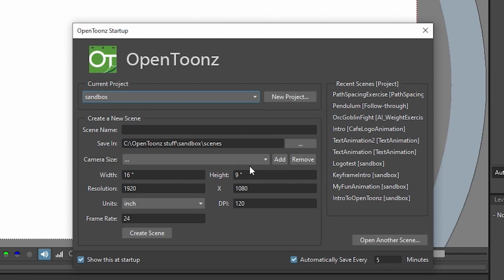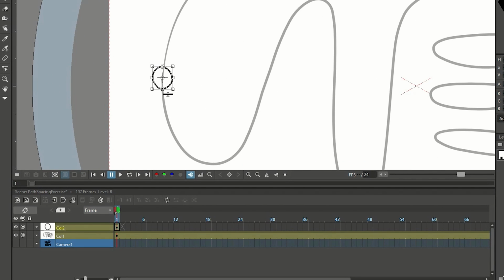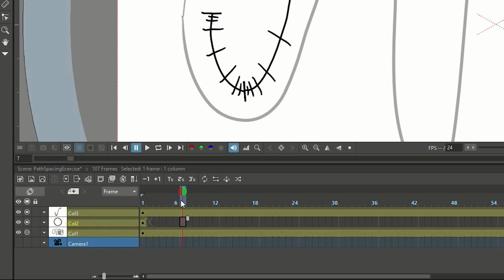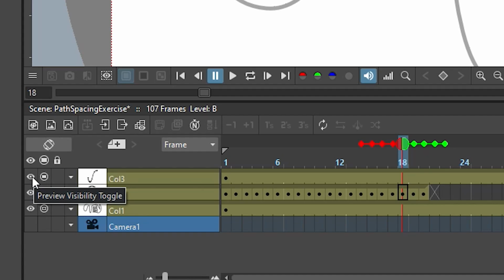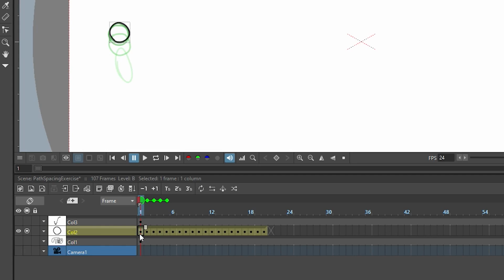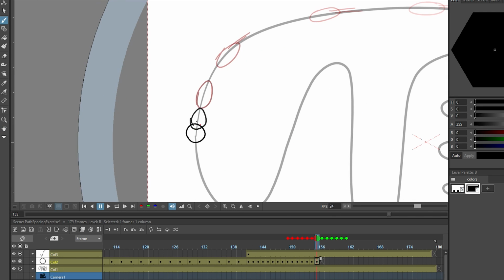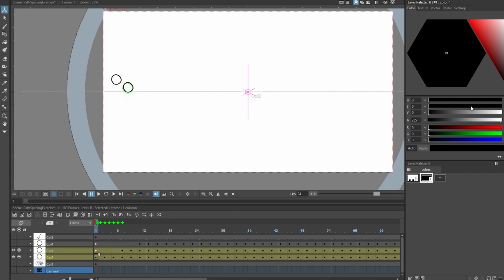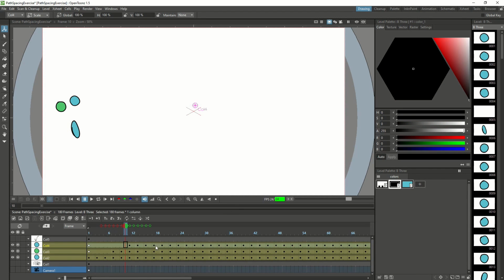Best animation exercise for beginners - OpenToonz - How to animate 2D animation class [004B]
You want to learn 2D animation? This exercise gets you started experiencing spacing, animation timing, arcs and more in a playful way using OpenToonz.

Learn of the basics how to animate in this beginner lesson of our 2D animation class.

0:00 Intro
00:51 Setting up OpenToonz
1:41 Plan the motion path with a lot of pleasing arcs.
2:40 Using the Control Point Editor
5:00 Changing the opacity of a layer
5:25 The biggest beginner mistakes in animation
6:40 The key to smooth animation
7:09 Timing charts
8:55 The halfing method for planning spacings
10:30 Onion skin
11:14 Creating the animation frames
12:22 Stretching to create motion blur
13:10 Keeping the volumes
14:24 Copying frames to stay on model
15:11 Copying on the timeline in OpenToonz
16:50 Making layer invisible
17:16 First playback
17:42 Get our cool mug!
18:31 Switching from Ones to Twos
20:11 The challenge of slower motions
20:54 Improvising straight ahead
22:53 Holding a constant speed
23:05 Fast motion in the spiral
23:57 Adding anticipation after a hold
25:29 Playing the loop
25:39 Tweaking the animation
26:41 Duplicating and offsetting the second ball
30:03 Coloring
31:03 Closing gaps
31:50 Adding different colors to the different layers